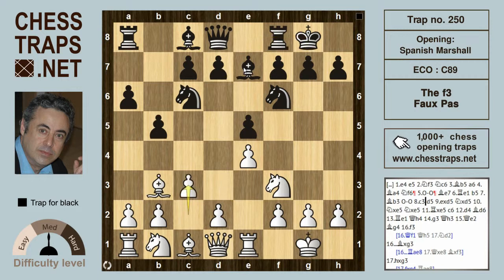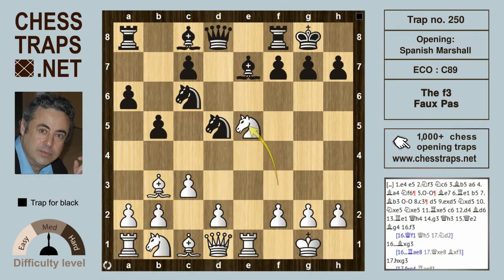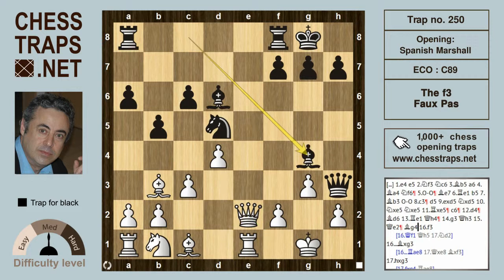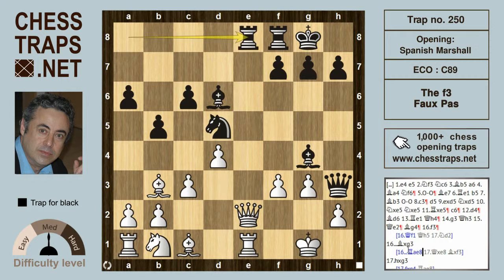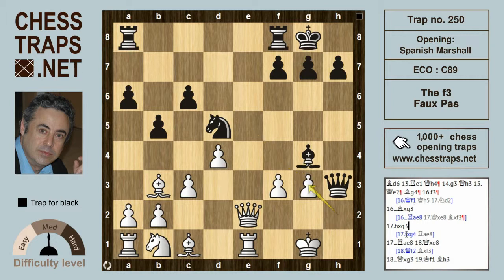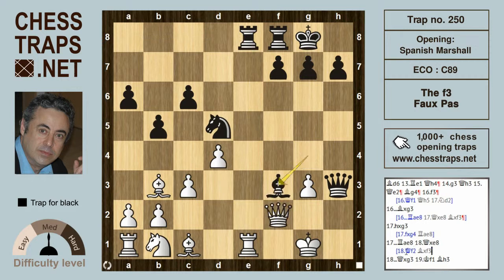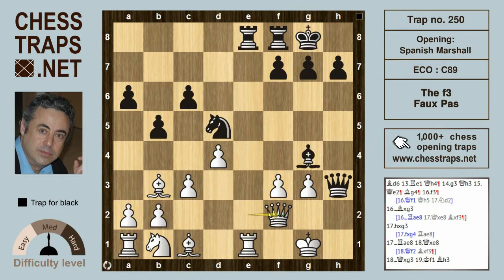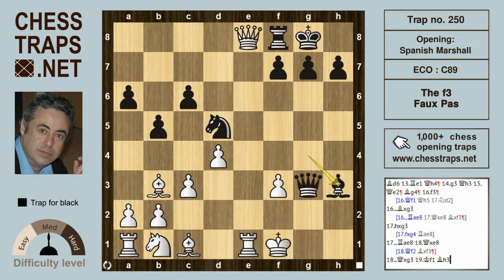Spanish Marshall - The f3 Faux Pas (trap no. 250)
1.e4 e5 2.Nf3 Nc6 3.Bb5 a6 4.Ba4 Nf6 5.0–0 Be7 6.Re1 b5 7.Bb3 0–0 8.c3 d5 9.exd5 Nxd5 10.Nxe5 Nxe5 11.Rxe5 c6 12.d4 Bd6 13.Re1 Qh4 14.g3 Qh3 15.Qe2 Bg4 16.f3 Bxg3 17.hxg3 Rae8 18.Qxe8 [18.Qf2 Bxf3] 18...Qxg3+ 19.Kf1 Bh3+